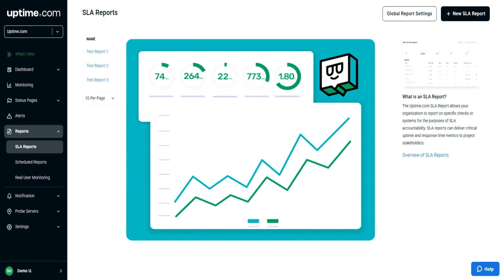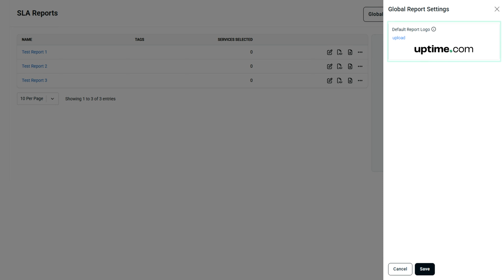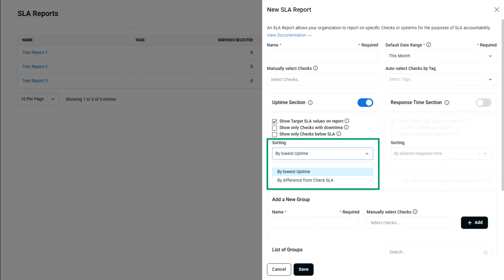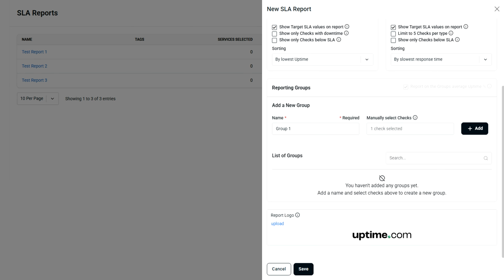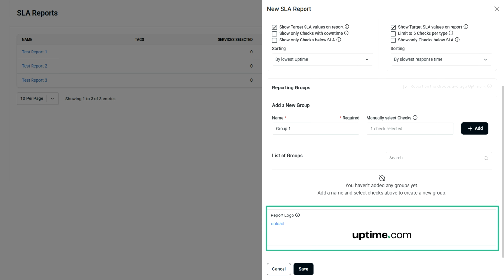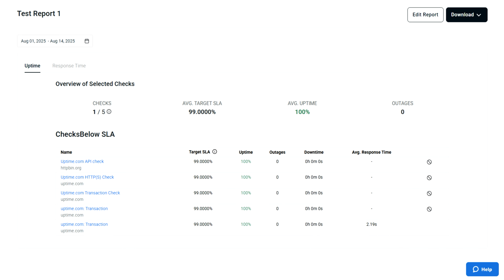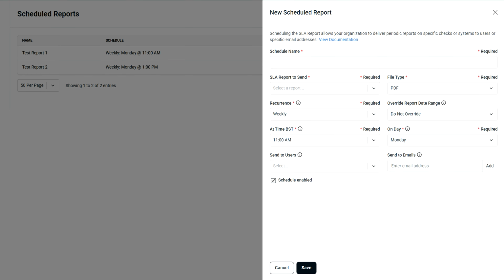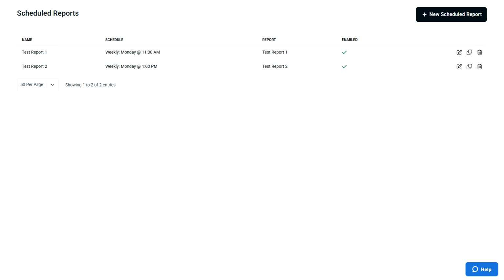Creating & Scheduling SLA Reports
Learn how to create an SLA report on Uptime.com to track uptime and performance. This guide walks you through configuring the report and selecting the right checks and date range.

Get detailed metrics on uptime and response times, helping you meet service goals and client expectations with ease.

Scheduled SLA reports in Uptime.com let you automatically send PDF or XLS reports to up to 100 recipients, including both Uptime.com users and external email addresses. You can schedule reports for daily, weekly, monthly, quarterly, or yearly delivery.

✅ Stay informed. Respond faster. Resolve smarter.